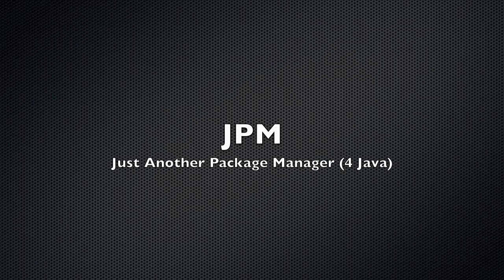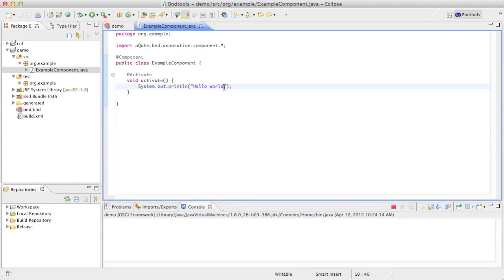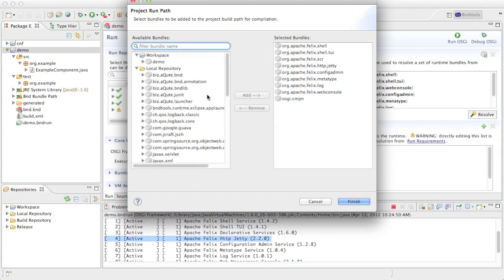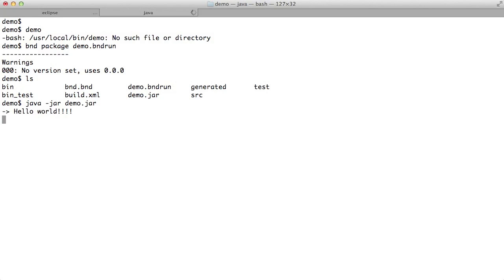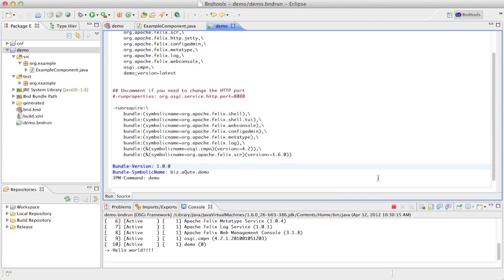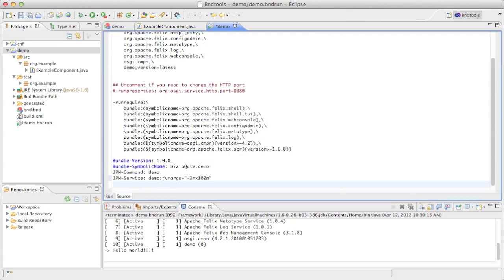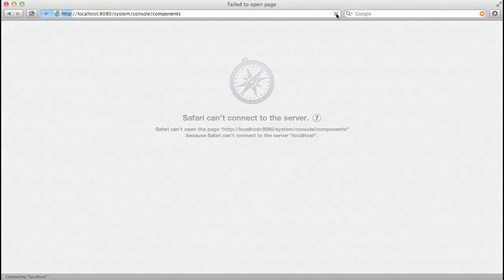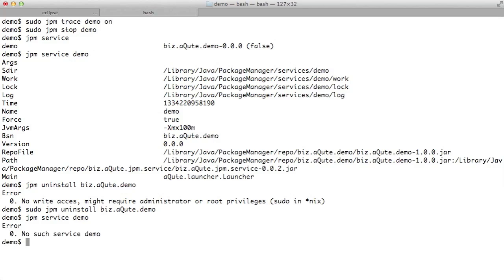bndtools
A short introduction about jpm (Just another Package Manager).  jim is intended to be the npm (node package manager) for Java. This is not a finished product yet and the urls used in here are probably not work in in the future. It is mostly a vision how I see the need for this and a solution.